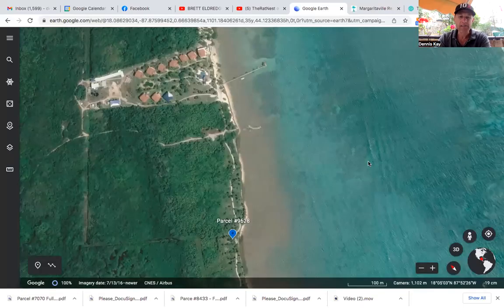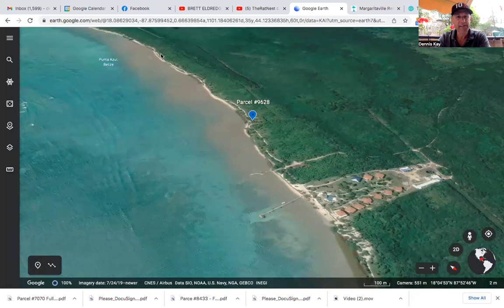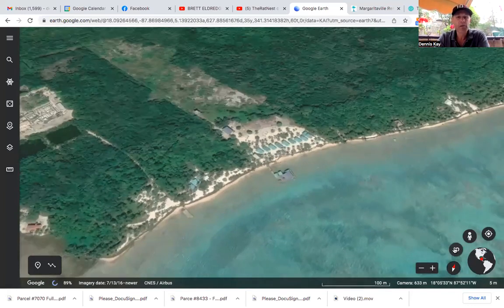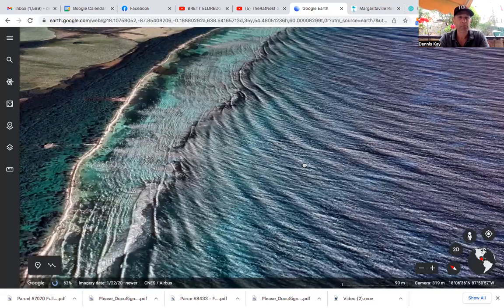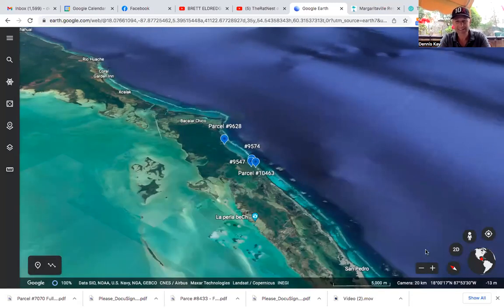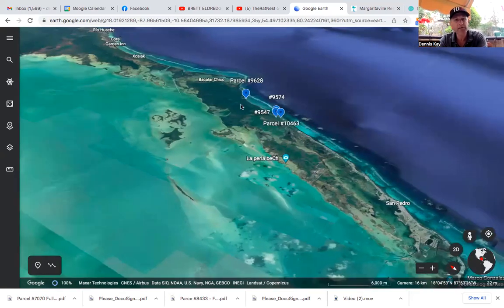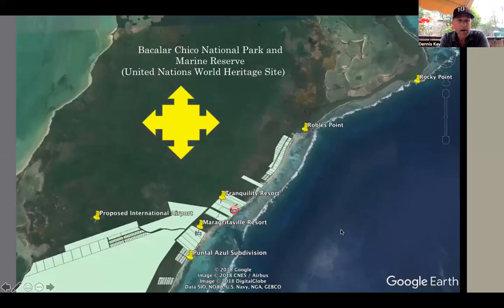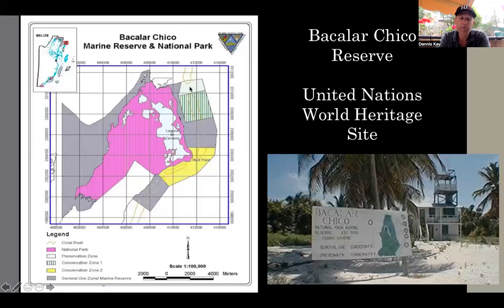Beachfront Parcel near Margaritaville Update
Fantastic beachfront property on Ambergris Caye just .25 miles south of Margaritaville. If you're looking for beachfront property in Belize this just might be the one!

Dennis Kay - Living the dream in Belize and beyond!